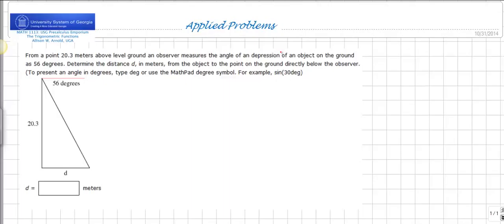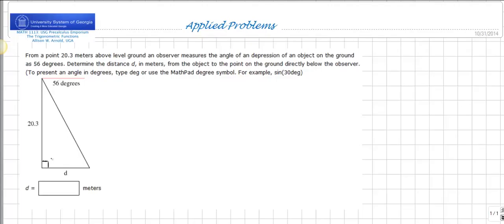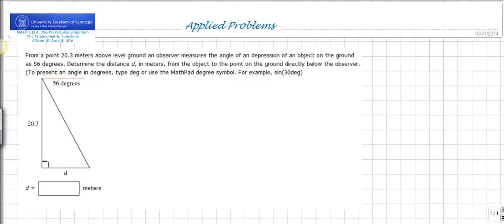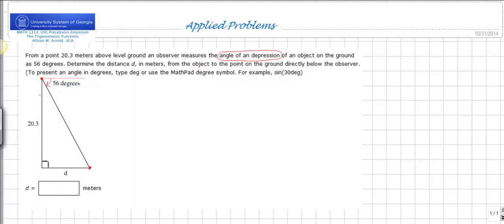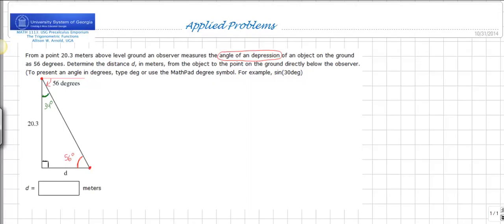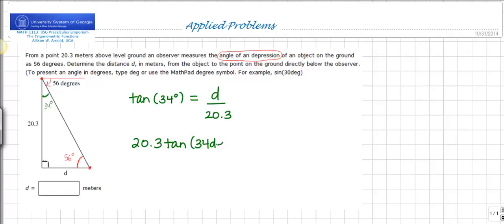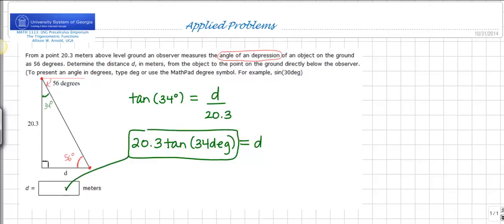5.7 1. Applied Trig Problems: Example 1